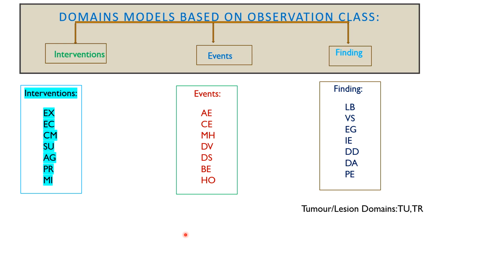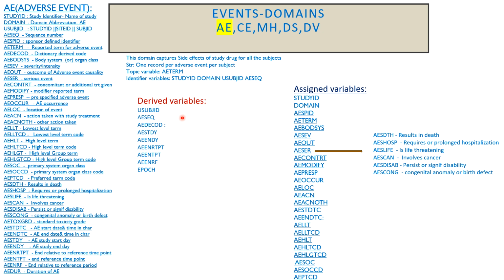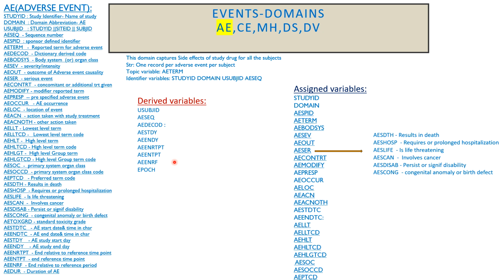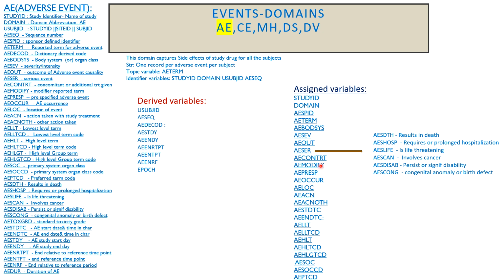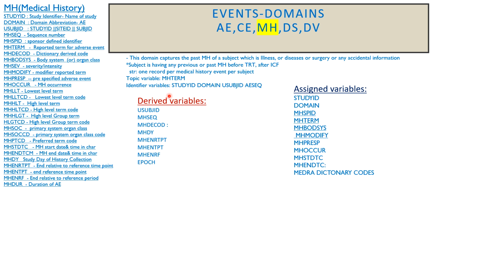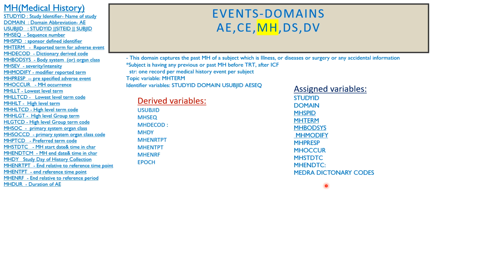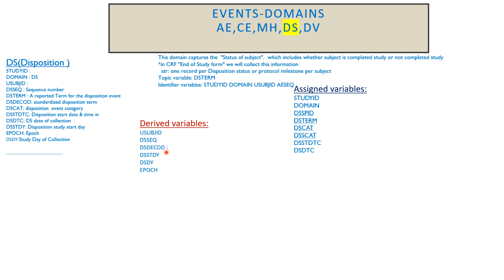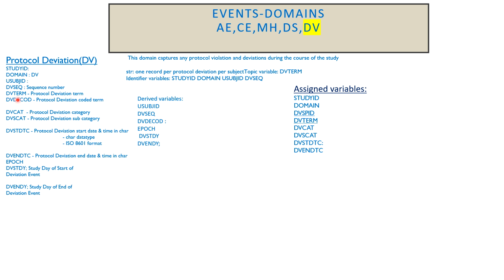SDTM day 5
SDTM events domains there variables and derivations